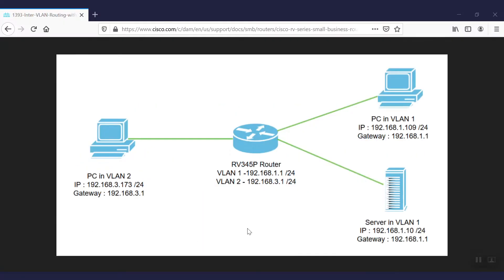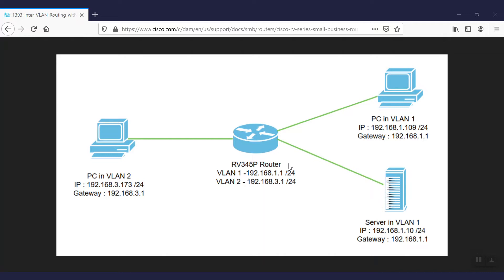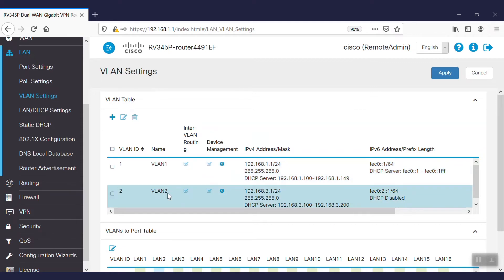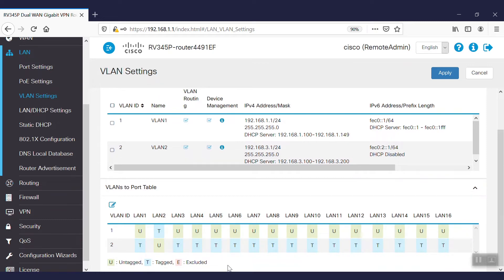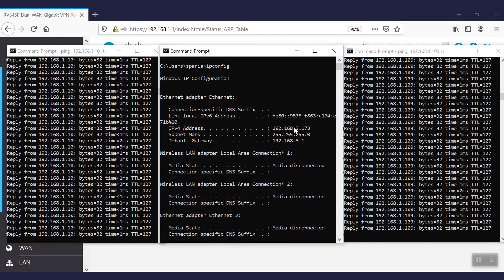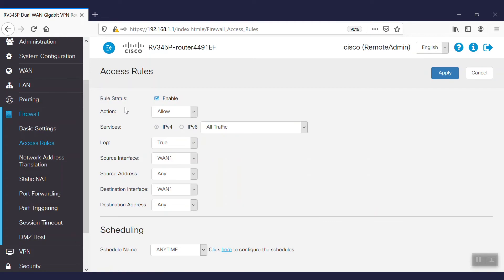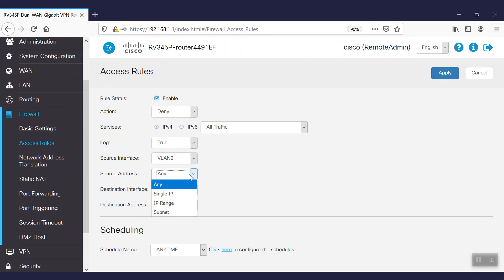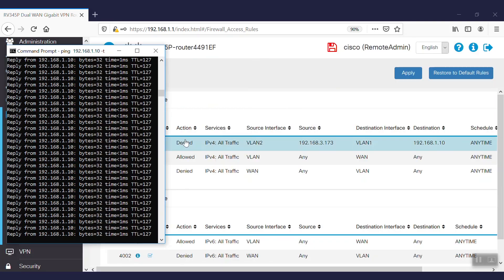Cisco Tech Talk: Unlock VLAN Security: Configuring Targeted ACLs on Cisco RV34x Routers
Enhance your network security with targeted access rules! In this Cisco Tech Talk, we walk you through configuring inter-VLAN routing and Access Control Lists (ACLs) on Cisco Small Business RV34x routers. Learn how to restrict communication between VLANs, block specific traffic, and optimize your network setup for better control. Watch as we demonstrate step-by-step how to apply these rules using real-world examples. Perfect for IT pros managing small business networks.